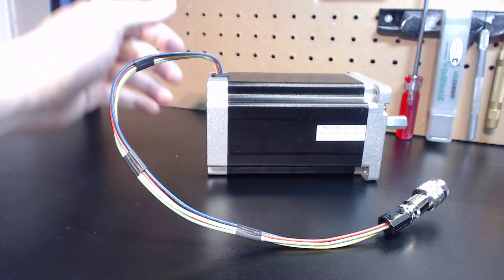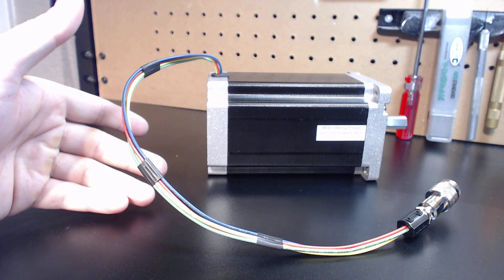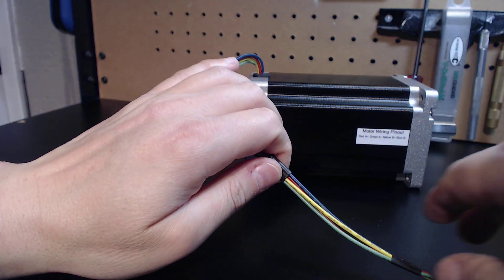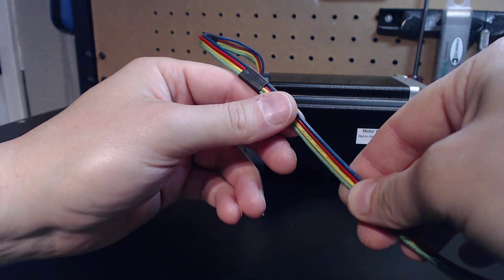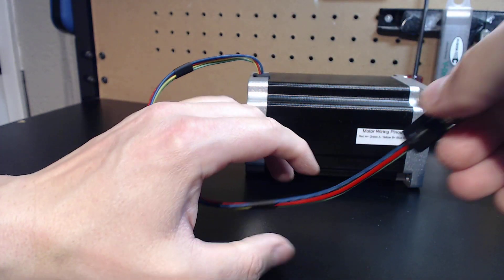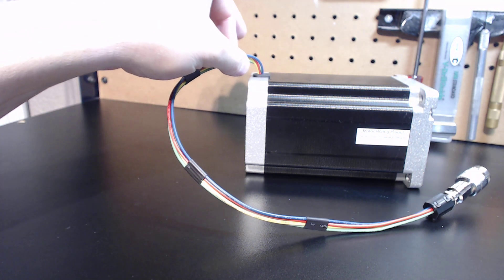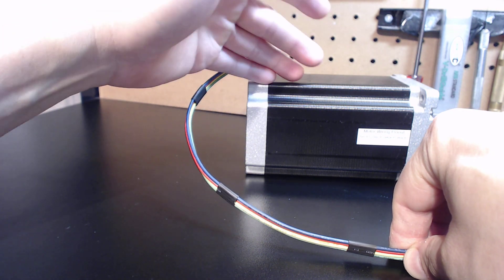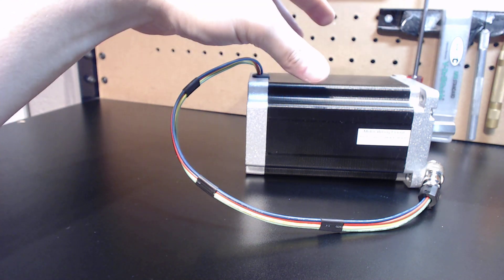How To Make Stepper Motor Leads Into Flexible Shielded Cables..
This is a short video covering my stepper motor lead cable management process with EMI management.

Here's the 1700oz 5a Nema 34 discussed in the video.